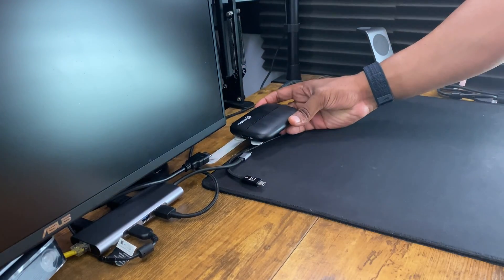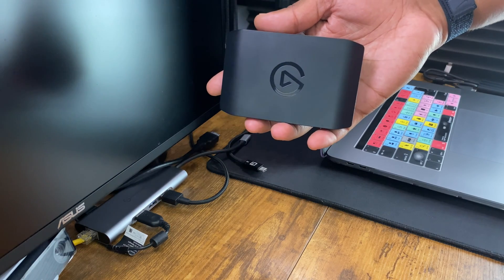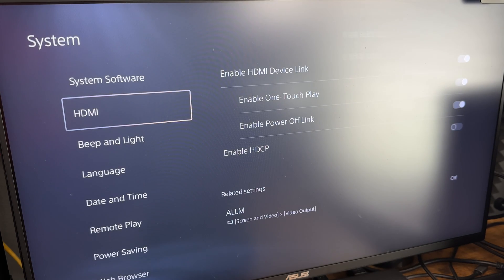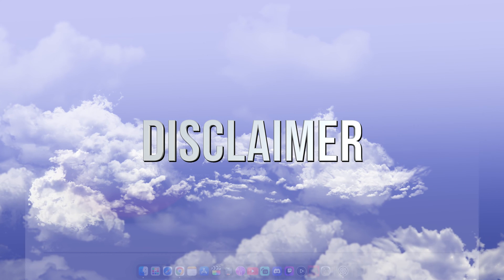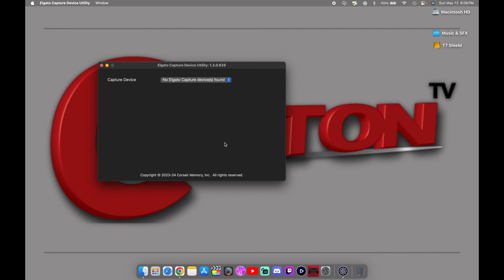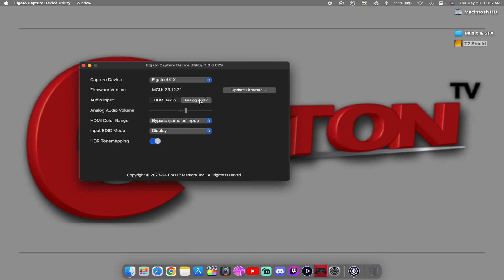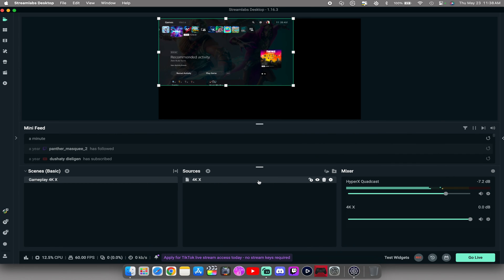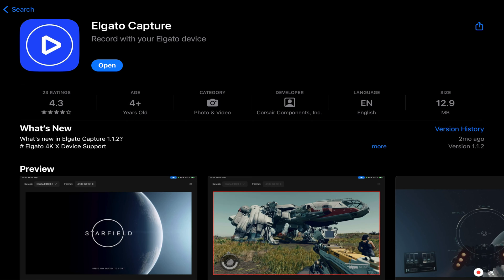Elgato 4K X PS5 Setup That Actually Works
In this video, I'll walk you through the step-by-step process of setting up your Elgato 4K X game capture card with the PS5 console. From connecting the cables to adjusting the settings, I've got you covered. Whether you're a beginner or an experienced gamer, this tutorial will ensure that you get the most out of your game capture card and PS5 gaming experience using Streamlabs on MacOS.

🟩 Buy Backbone with my link & we'll both get $10 in Apple Gift Cards for free games & perks 🤝 🎮

* GodSpin USB C to USB C
* Elgato ChatLink Pro Cable
* Elgato HD60 X
* Elgato HD60S+
* Elgato Store (All Products)

🔵 VIDEO CHAPTERS 🔵
0:00 - Hook
0:31 - Elgato 4K X Unbox
1:08 - Setup Explanation
1:48 - PS5 HDCP Disable
2:00 - Elgato Downloads
3:11 - Capture Device Utility Explained
4:11 - Elgato Setup
4:35 - Streamlabs Setup
6:30 - 4K X Works on
6:40 - Elgato Capture 😬
6:50 - Outro
7:03 - Highlight Clip 🫡